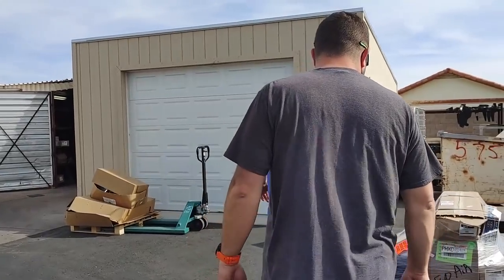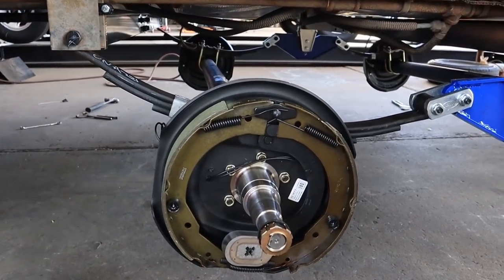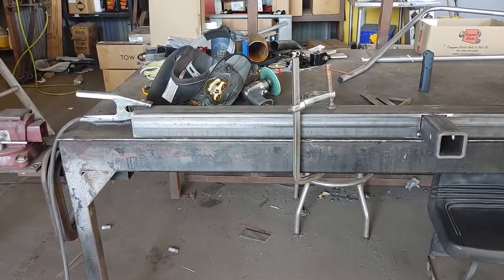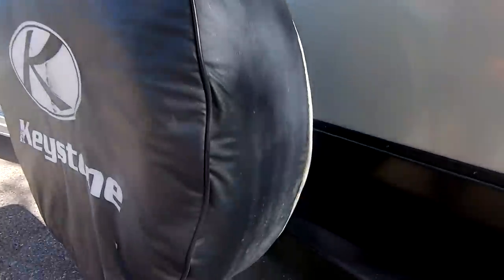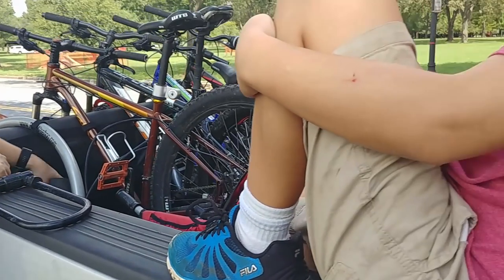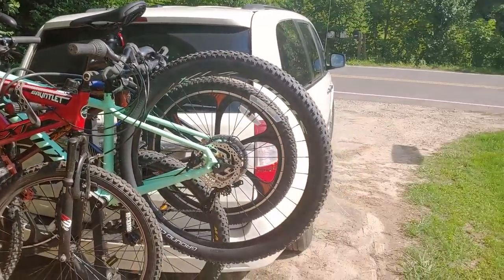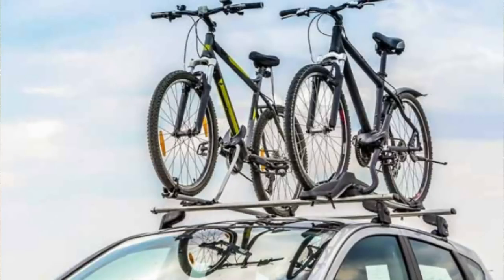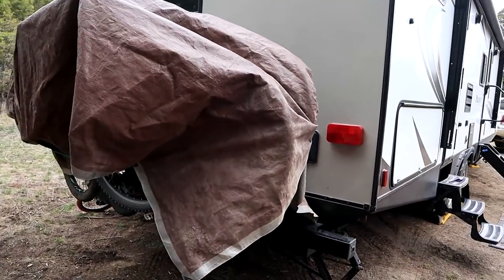Trick My Trailer Part 2: Hitch Receiver for Bikes [Passport Ultra Lite 3350BH]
We're keeping our travel trailer after 3 years of full-time RV living so let the upgrades begin! In today’s video, we are getting a new hitch receiver for our bike rack installed on the back of Wendy.

Our Current Bike Rack
The type of Bike Rack We Want
Weehoo Bike Trailer
Truck Tailgate Pad

We HIGHLY recommend Cliffs Welding if you are in the Phoenix area.

Love our channel? When you buy us a coffee, you not only provide the necessary fuel for Kristin's late night editing sessions, you also help us pay for equipment and subscriptions needed to continue producing.